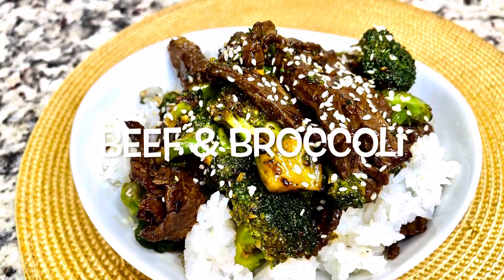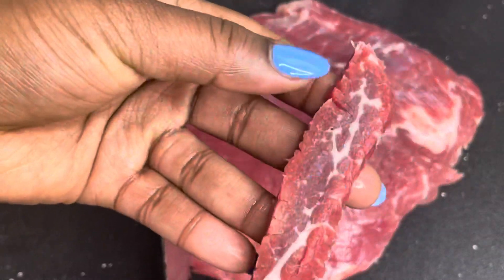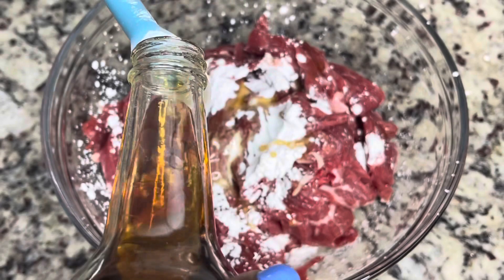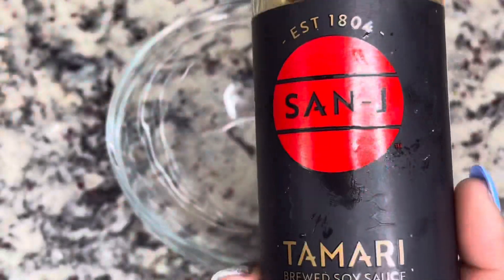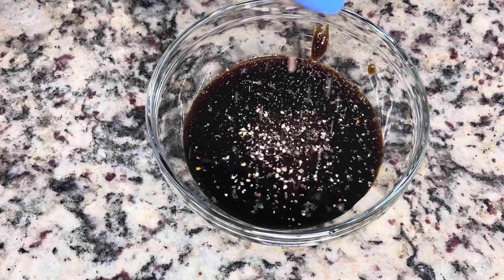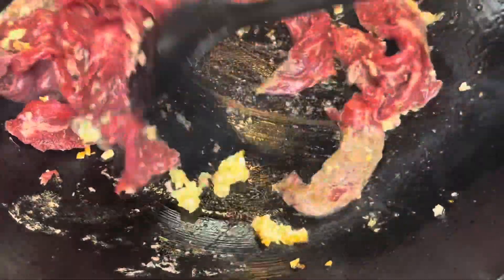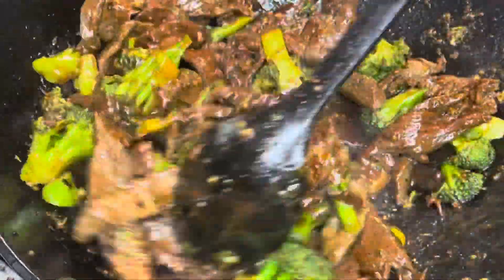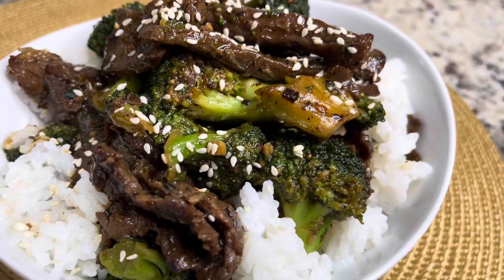Beef and Broccoli Recipe | Steak and Broccoli Stir Fry Recipe